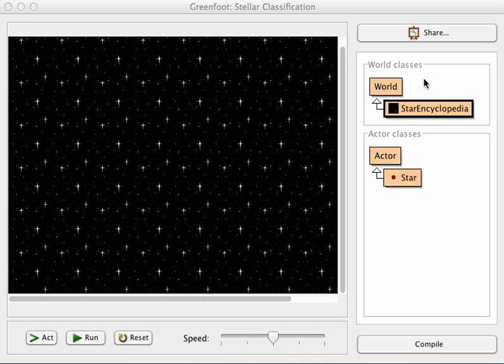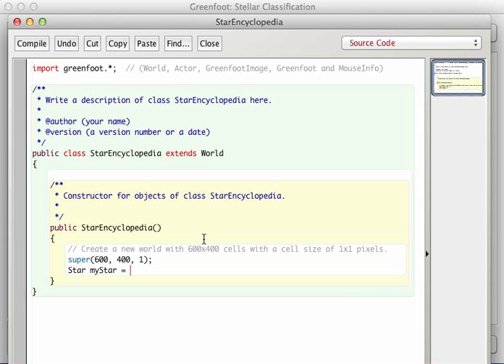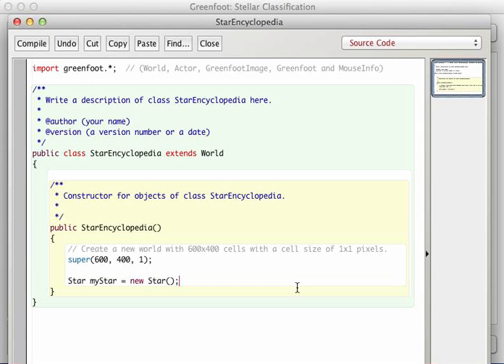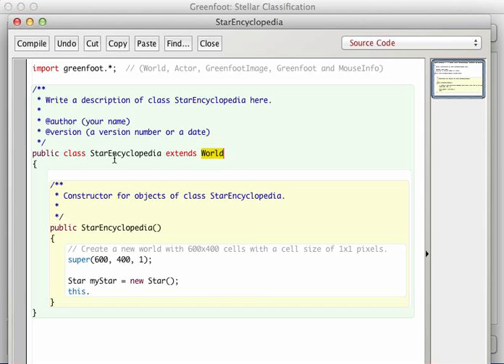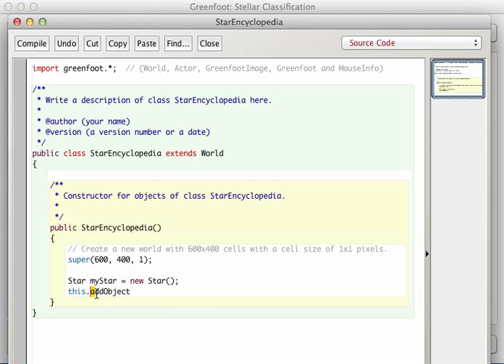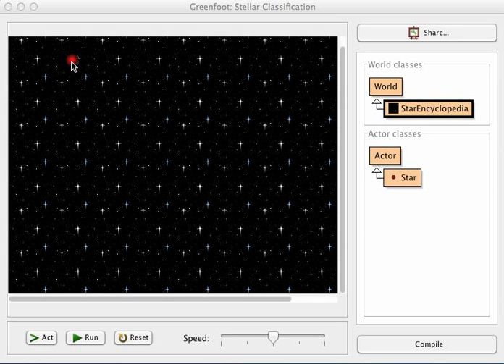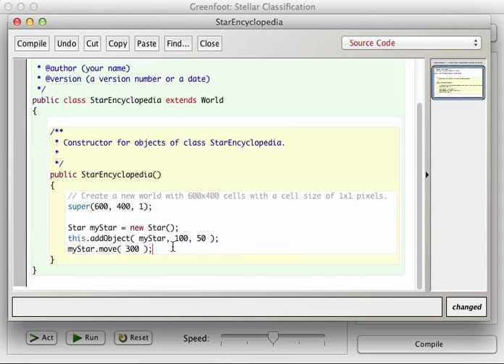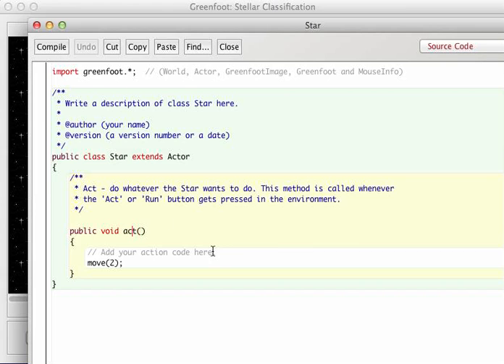Greenfoot, Instantiate a Class into an Object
How to instantiate a defined class into an object inside your world.